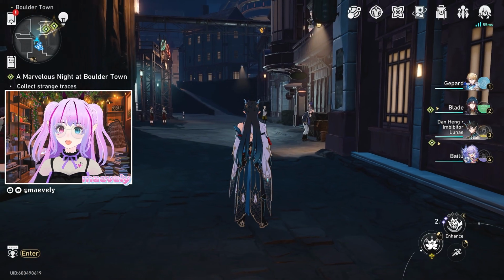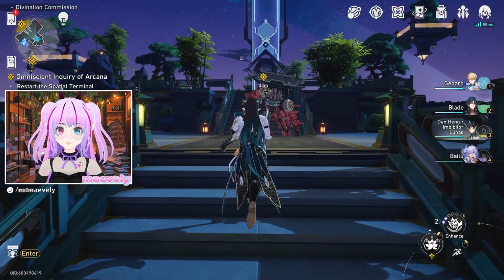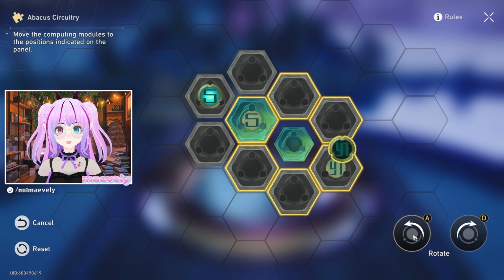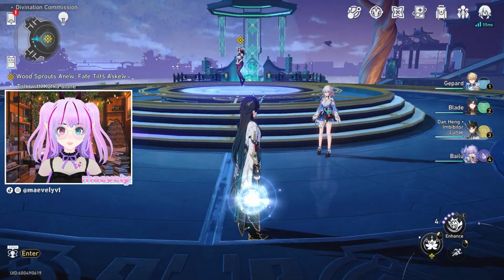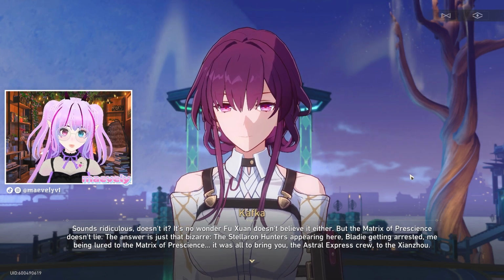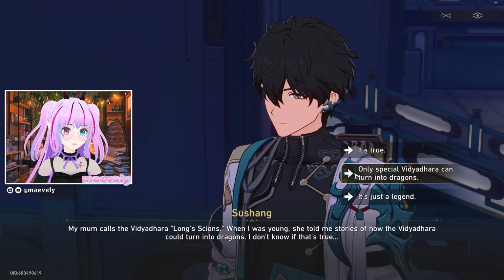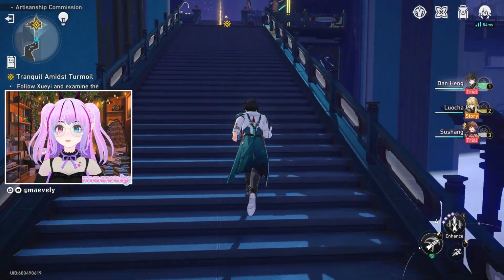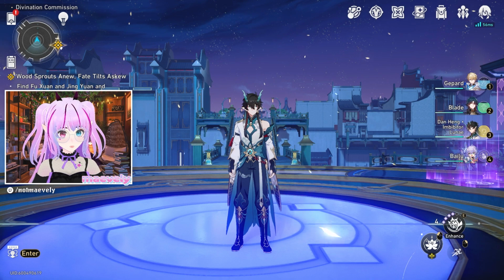WHAT DOES KAFKA KNOW? - Honkai: Star Rail Trailblaze Mission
❤︎ Open for products, social media links, music, & more ❤︎

🖥 EDITED BY: me! maevely! 🖥

hello friends ( ˘ ³˘)♥  this is ur chronically online vtuber bestie speaking! i’m maevely & i make videos! i do both IRL & virtual content~

i play Genshin Impact, Honkai Impact 3rd/Honkai: Star Rail, Punishing: Gray Raven, & a bunch of other gacha games, as well as Pokemon, MMORPGs, & more! + i luv a good meme! also i *do* tend to play games a bit weirdly and/or just completely wrong sometimes, & that's ok! just remember to always keep it cute in the comments 😘

✨ hashtags ✨
general
art
memes

✨ credits ✨
Model: Vroid